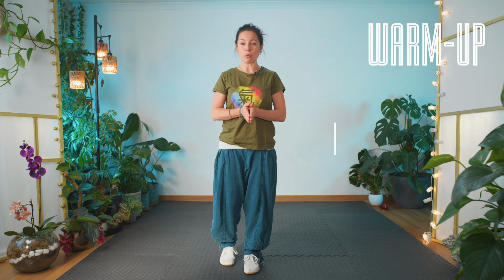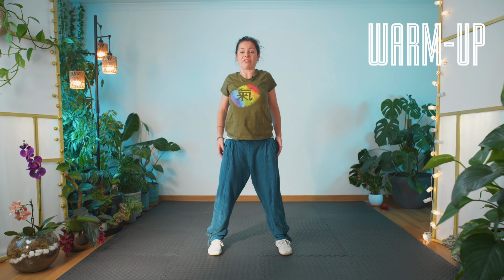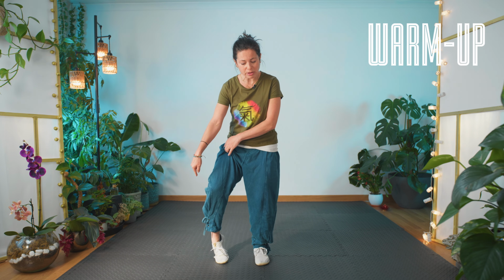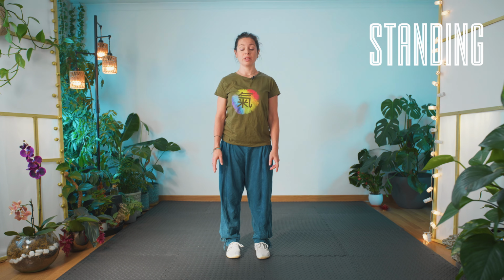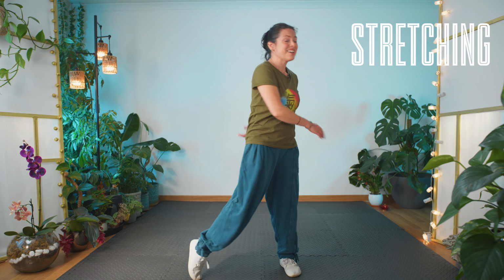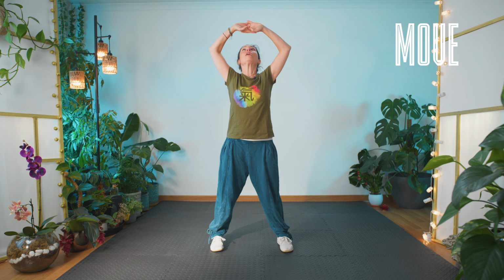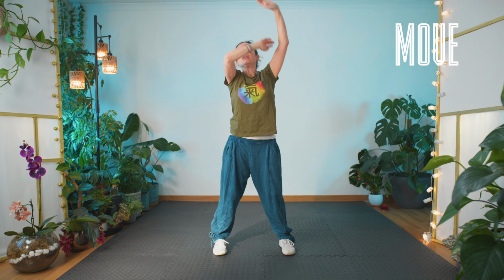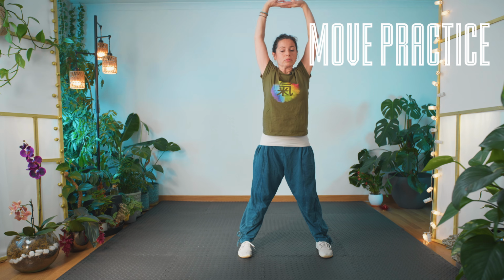QIGONG/Chi Kung GOODNESS with Tina from the livestream - Two Hands Hold up the Heavens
From our Ruyi School Facebook livestream, Monday mornings 10am (UK GMT)

Qigong Class - Baduanjin Move 1 - Two Hands Hold up the Heavens
To activate your Triple Burner and boost your immune system.

—- WHEN YOU JOIN IN —
Always practice in a safe space with plenty of room around you and do everything to where you are comfortable.

You take responsibility for yourself and your actions. Always consult a doctor if you are unsure.

—-YOUR INSTRUCTOR—
Tina Faulkner Elders began her training in Gong Fu and Chin Na as a child under her father, Gordon Faulkner, who also taught Mantak Chia's internal practices and meditations. This early exposure fostered her lifelong passion for Taijiquan. At twenty, Tina moved to Beijing to study Daoyin Yangsheng Gong at the Beijing Sports University, graduating in 1996. During this period, she excelled in international competitions, becoming a gold medallist in International Tai Chi and Qigong competitions. She studied with esteemed masters like Shi Ming and Professor Li DeYin and later opened her own school in Aberdeen, Scotland. Tina has also taught in America and Europe, and has worked with various health organisations including teaching regularly at Maggie’s centres. Her aim is to help you explore the world of Tai Chi and Qigong to better navigate life.

00:00 - Intro
00:05 - Warm-up
11:47 - Standing
14:21 - Stretching
17:56 - Nature
20:09 - Move info
22:18 - Move
30:04 - Move practice